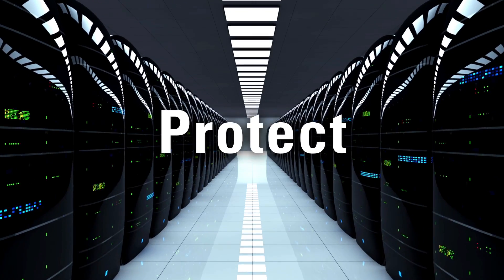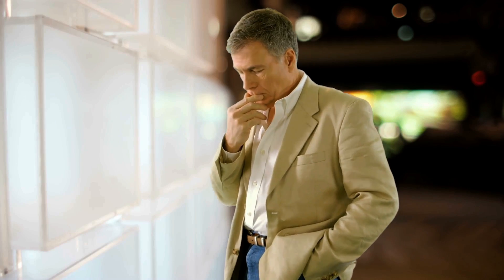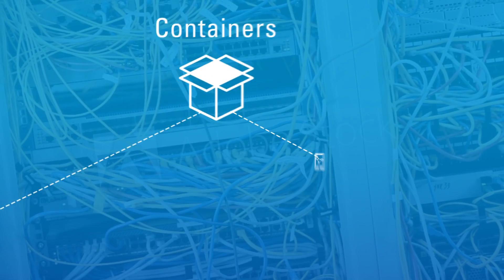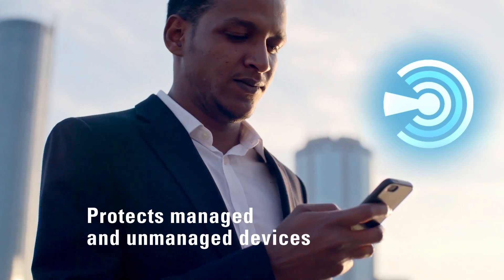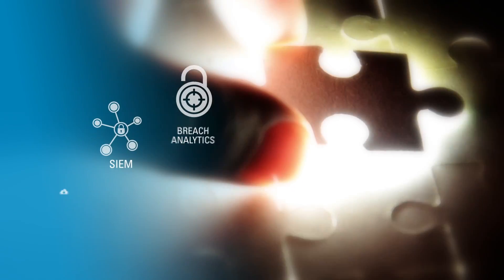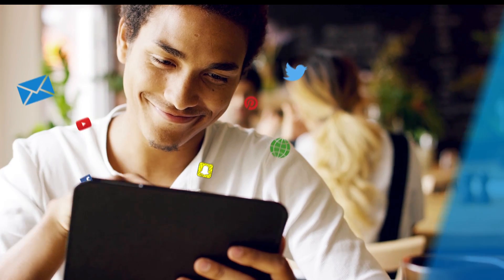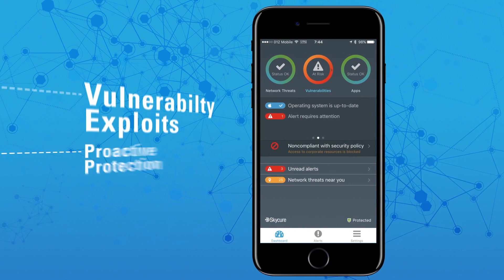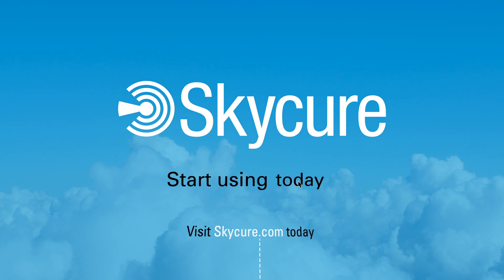Skycure Mobile App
Eliminating mobile cyber threats